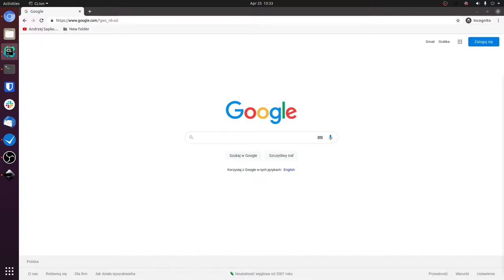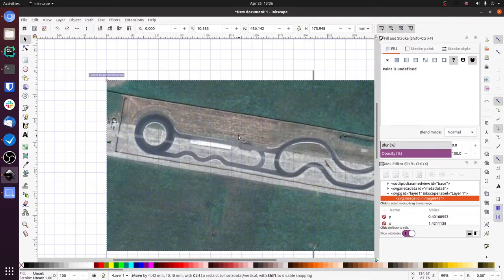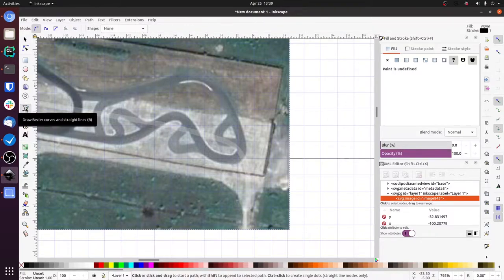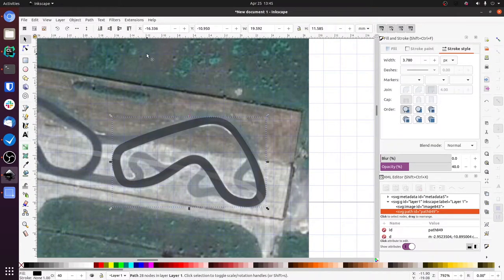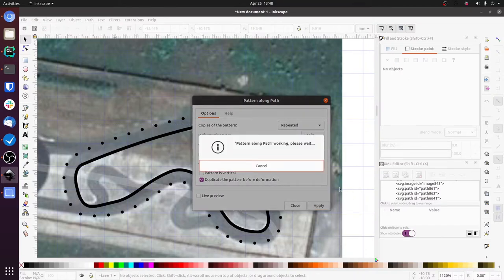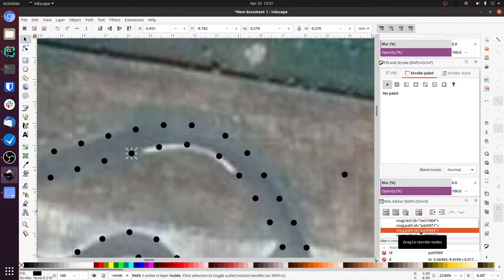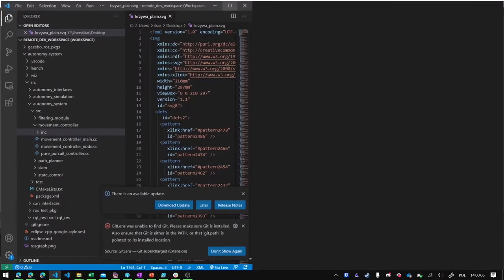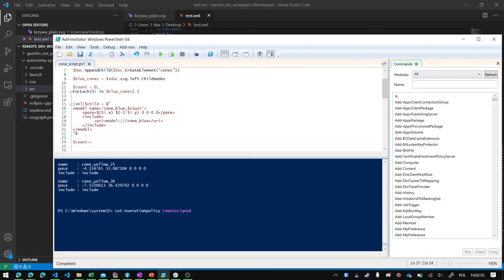Gazebo ROS - Creating a cone track from satellite image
Here you will learn how to create a flat track defined by colored cone boundaries.
Quick note:
Pixels in Inkscape are equal to gazebo units (meters)

00:00 Intro
01:00 Obtaining a track image
01:40 Scaling the image to match the track
03:55 Verifying the scale with measurement tool
04:35 Changing track origin
05:24 Tracing the track with bezier-curves
06:49 Approximating track width
07:37 Changing track width in discreet areas
08:18 Converting the path into track boundaries
08:50 Creating cone placeholder
09:17 Preparing for running the cone placing script
09:41 Placing cones along the boundaries
11:00 Separating cone path into individual cones
12:08 Managing excessive cones
12:38 Converting cone paths into objects
14:15 Verifying if there are no unintended group transforms
15:10 Saving the SVG cone data
16:05 Cleaning up the SVG for conversion
17:35 Converting the SVG into SDF model data
18:40 Adding necessary tags into the SDF (world) file
19:30 Saving the World file